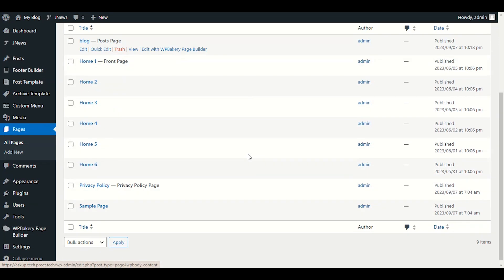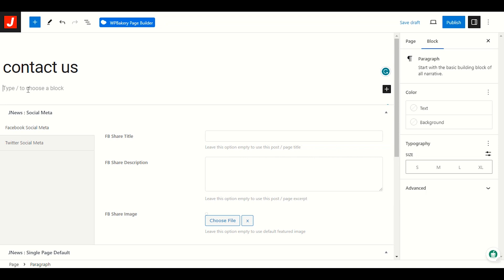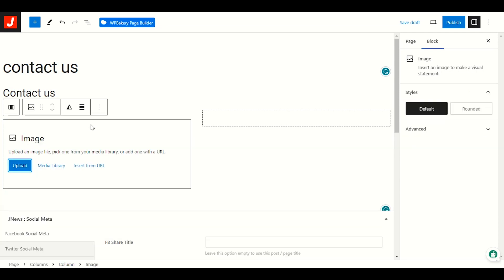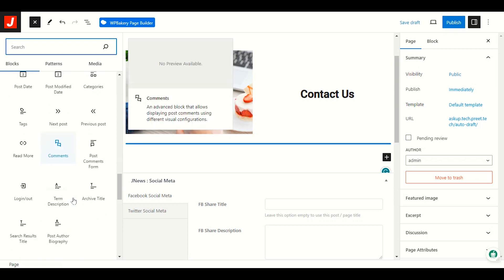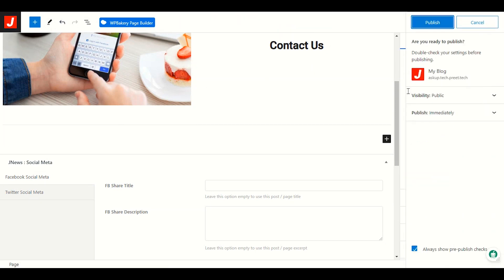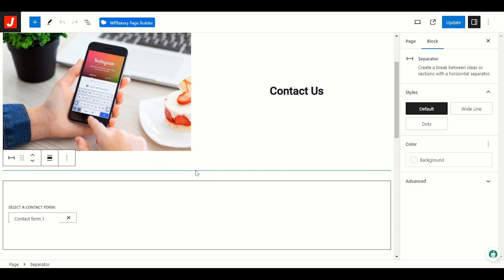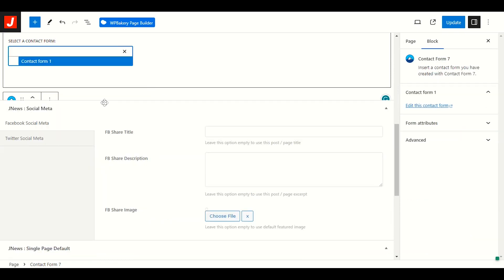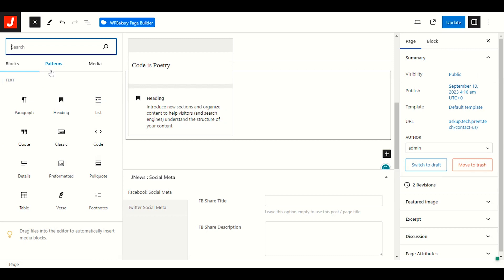WpBakery page builder tutorial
in this video i will Create a Landing Page In WordPress using wpbakery page builder tutorial and will teach you how to add different blocks while edit landing page with WPBakery Page Builder

►Recommended services ►